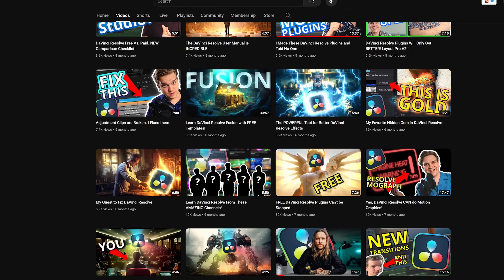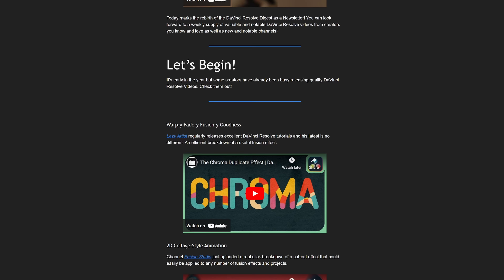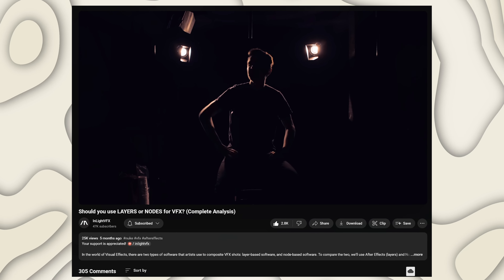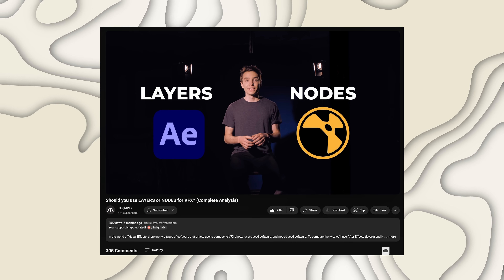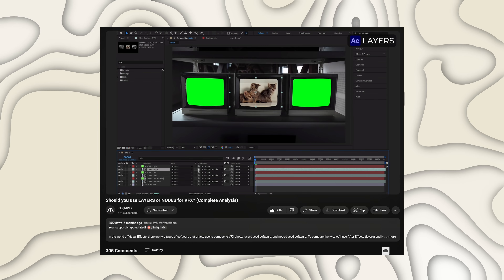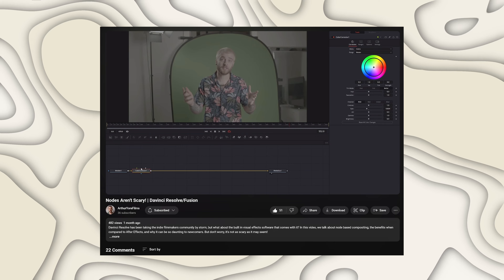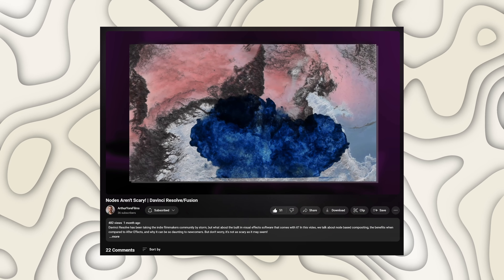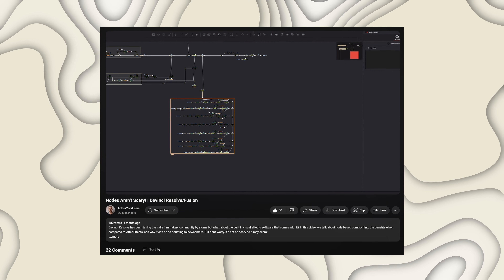Two Videos to FINALLY Understand Nodes! (DaVinci Resolve Fusion)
Love Nodes? Hate Nodes? Terrified of Nodes? I've got two amazing video for you to dive further into nodes and get more out of the fusion page of DaVinci Resolve.  Finally understand what Nodes can do and how powerful they really are.